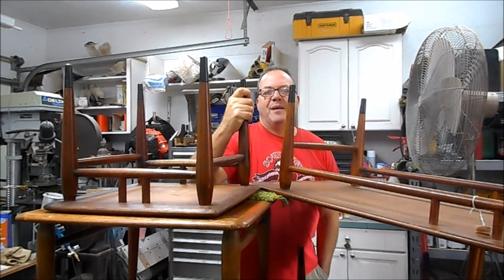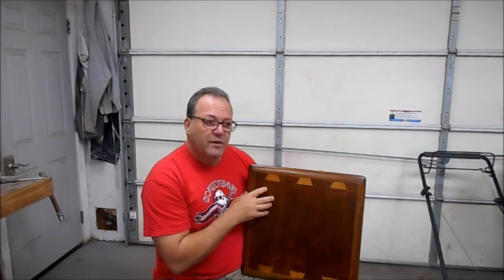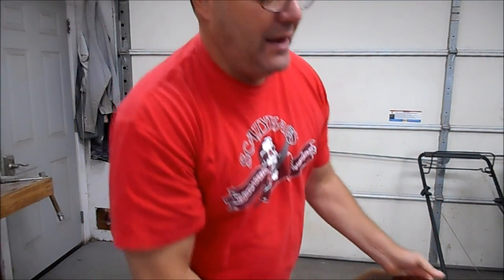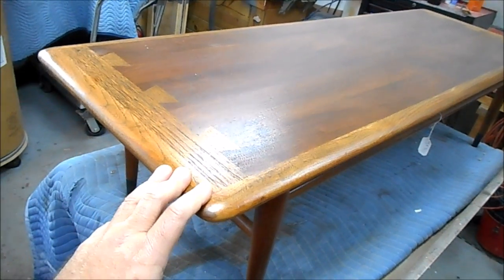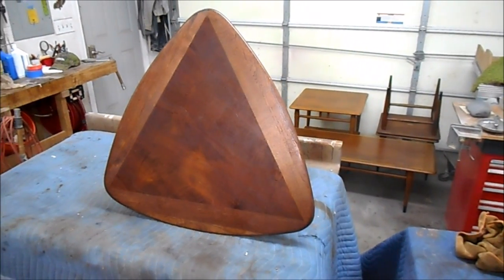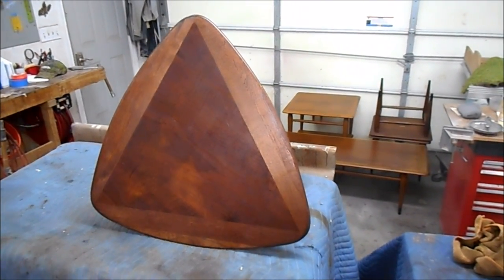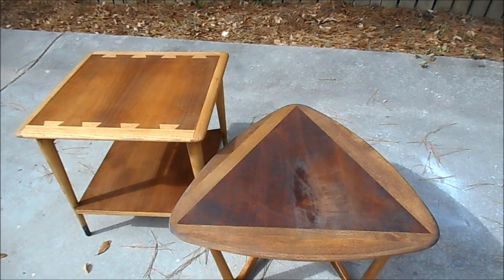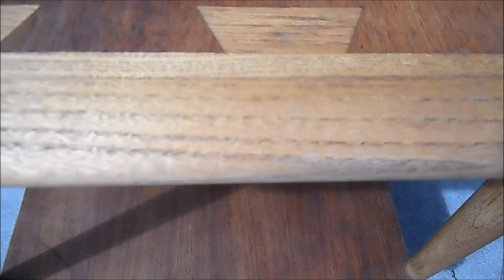Drowning in Acclaim (Furniture that is)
Detailed video on refinishing a number of Lane Acclaim pieces from the 1950s and 1960s.   Dating, repairing, stripping, sanding, sealing, color toning and top coating are all covered.  This is part 1 or a 2 part series designed to prepare anyone to tackle the restoration of one of these mid-century modern pieces.